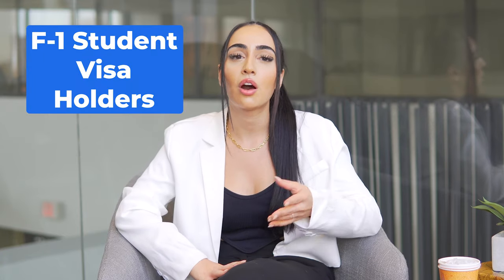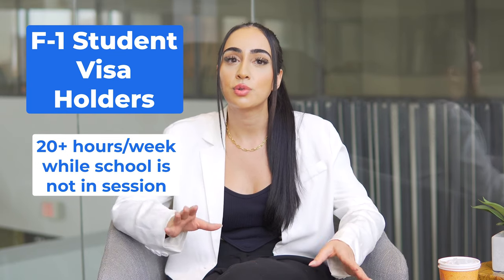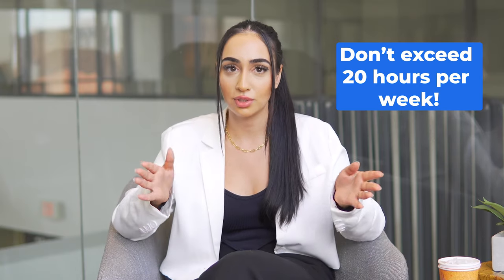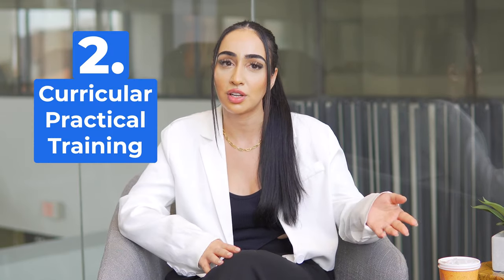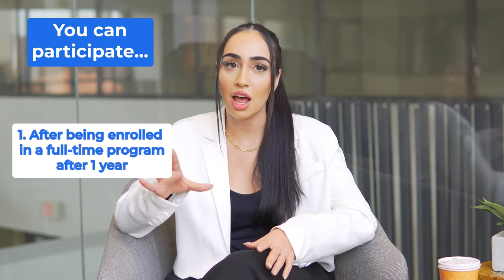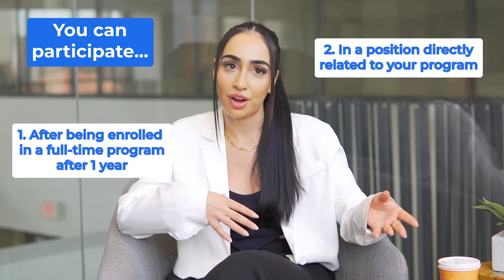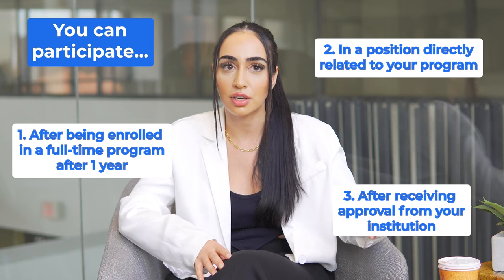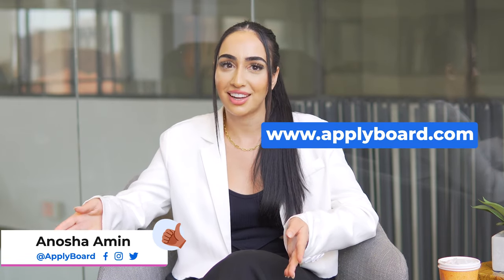HOW & WHERE you can work while studying abroad in the USA 💼🇺🇸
International students in the United States have options when it comes to working in the US while studying, and getting work experience after graduation!

We're diving into what your study abroad timeline might look like and how your work opportunities can change over time. We’ll start with your international student enrollment, and end with how you can gain work experience after your term!

👇 JUMP TO SECTIONS:
0:00 Intro
0:30 Working On-Campus
1:27 Working Off-Campus (CPT)
2:30 Outro